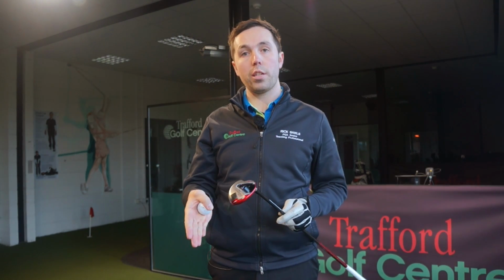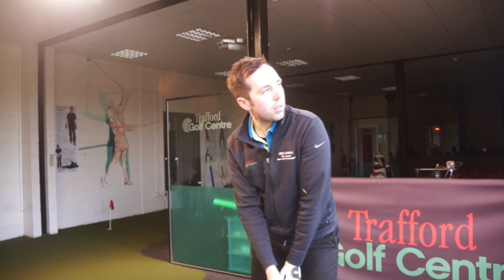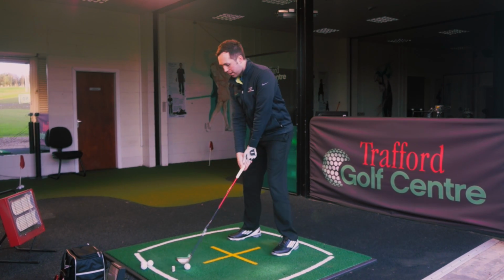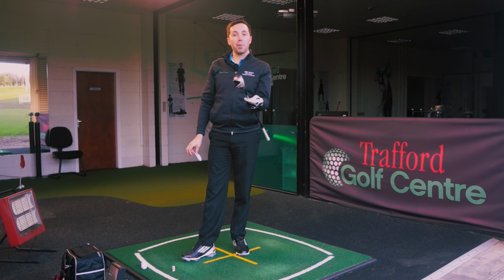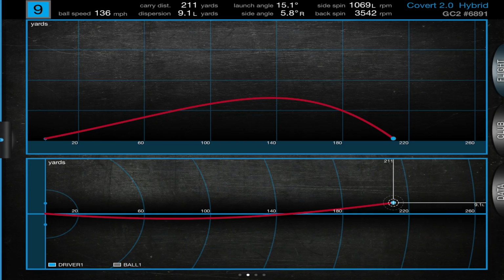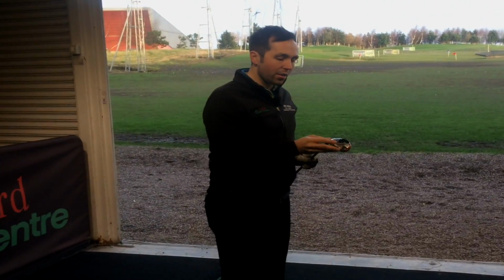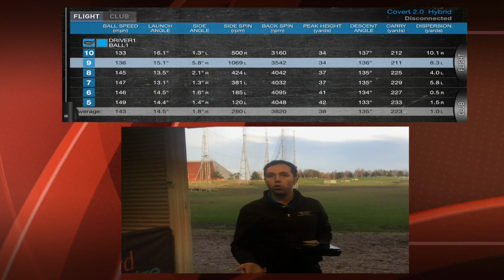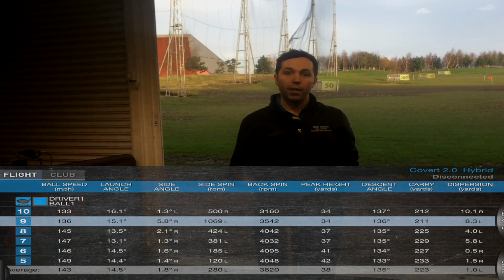NIKE COVERT 2.0 HYBRID TEST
Rick Shiels Senior PGA Golf Coach at Trafford Golf Centre tests the latest offerings from Nike Golf with this brilliant Covert VRS Hybrid golf club. See how it performs on GC2 launch monitor technology as Rick puts it through its paces on looks, forgiveness, accuracy and distance. Will this golf club improve your golf game and make you a better golf?